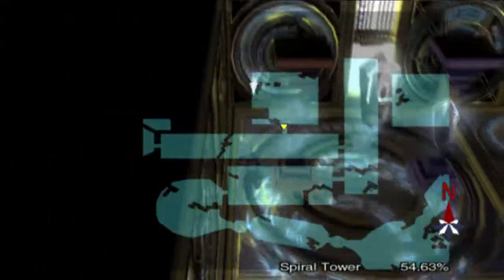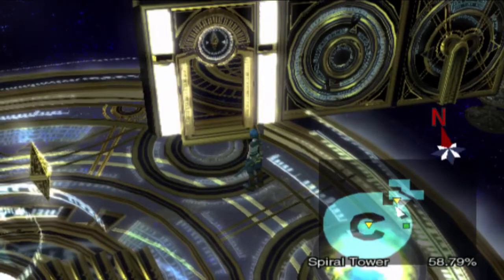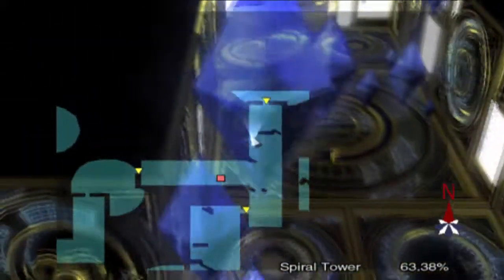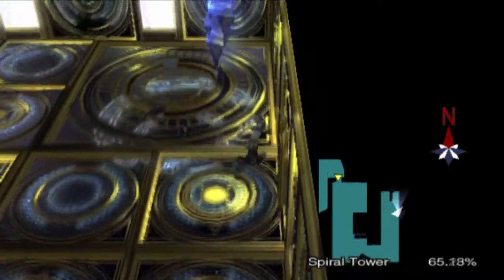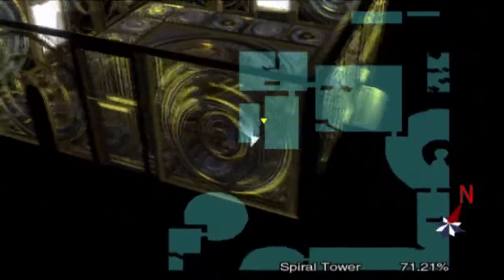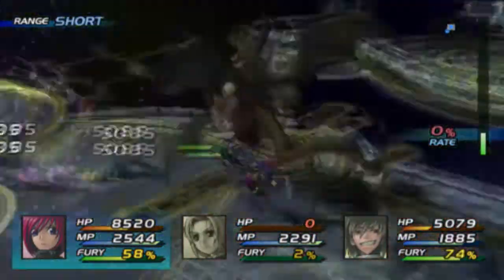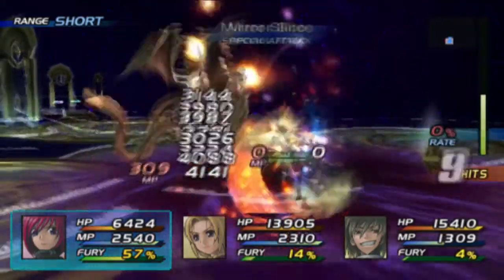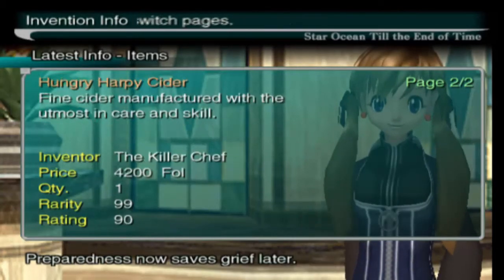Let's Play Star Ocean Till the End of Time - Part 96 - Clearing Out Spiral Tower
Hello everyone!

In this episode, we finish up the final dungeon, leaving us with only the final encounter reaming. But will that be all?